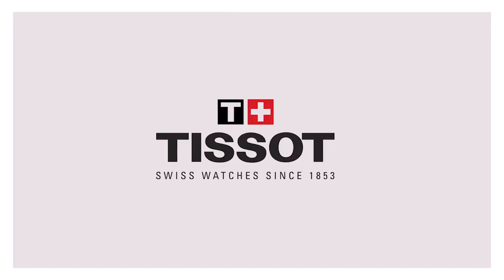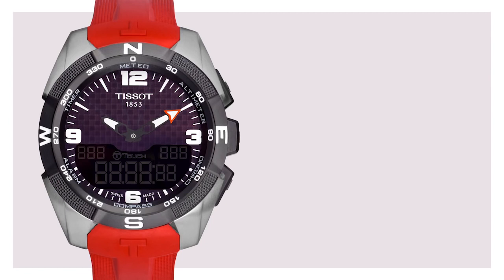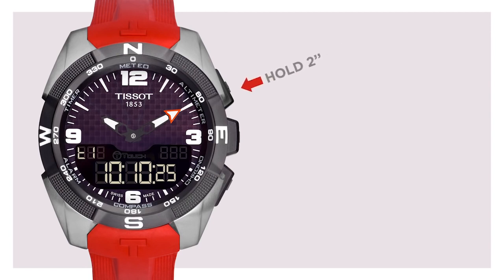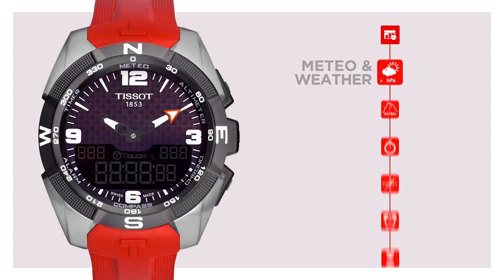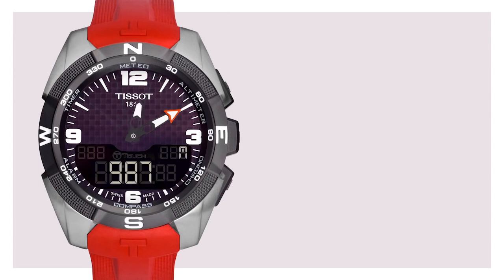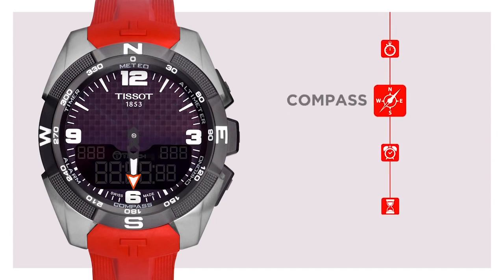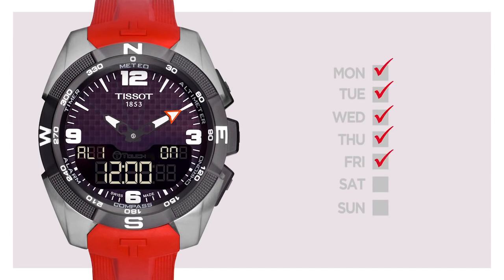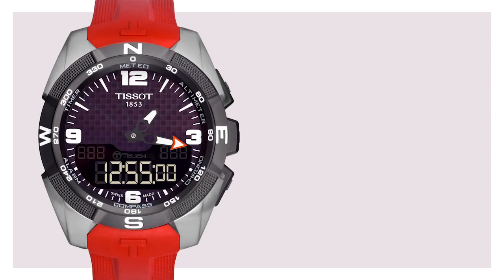Video manual for the Tissot T Touch Expert Solar 2017 - T H Baker Jeweller